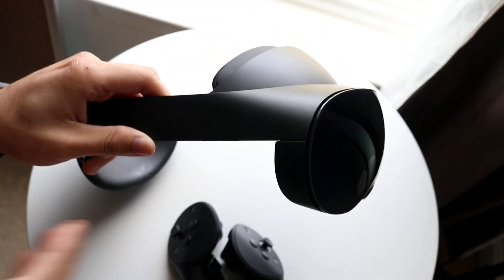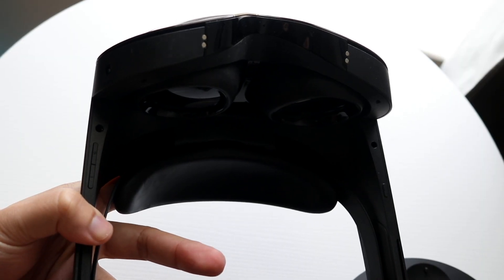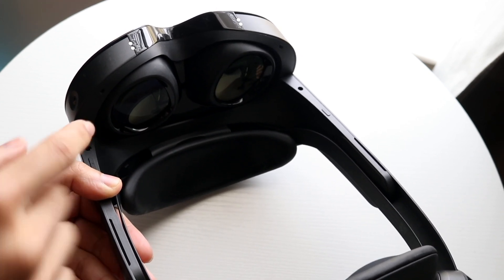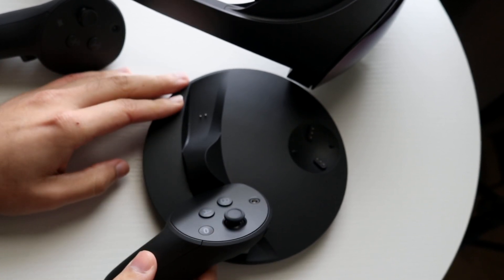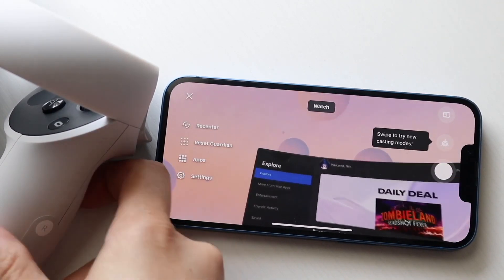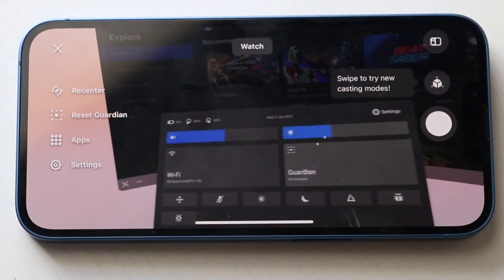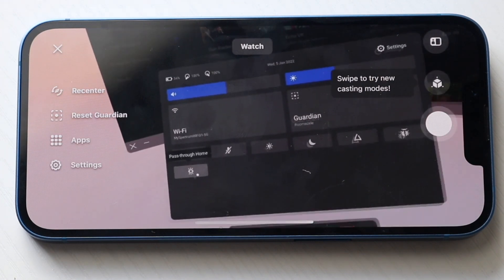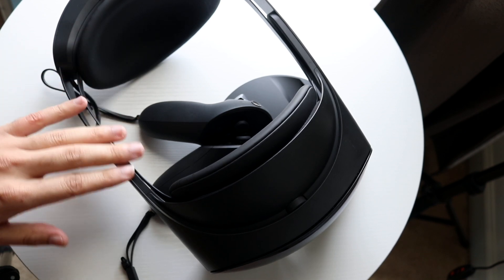How To Use Meta Quest Pro! (Complete Beginners Guide)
Let's take a look at How To Use Meta Quest Pro! (Complete Beginners Guide)